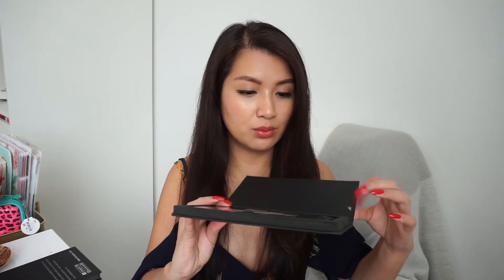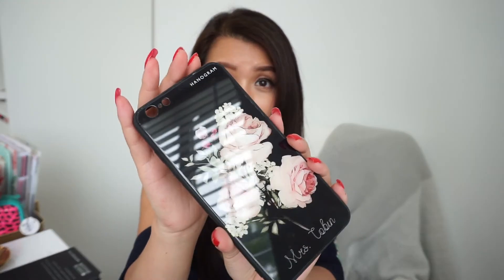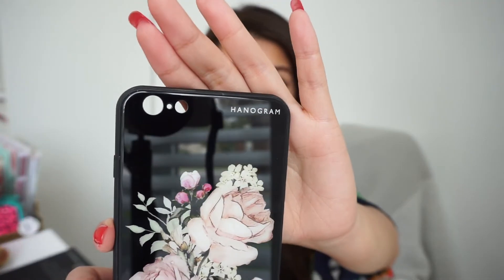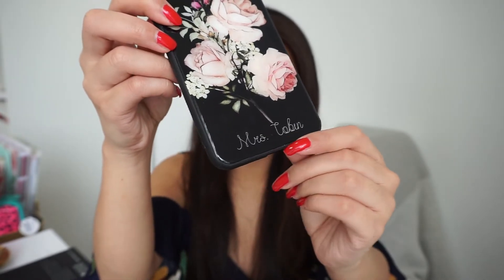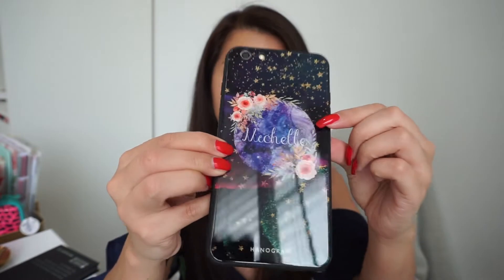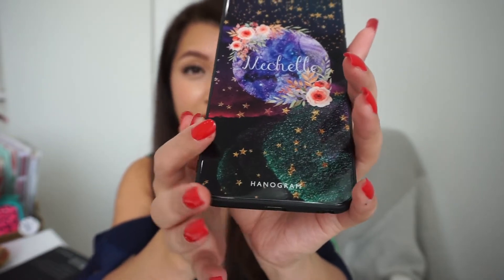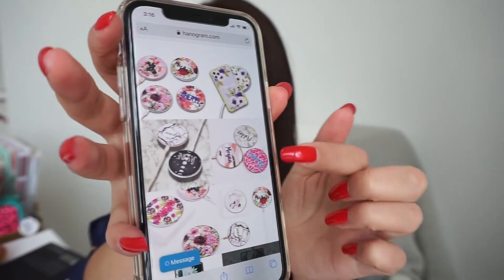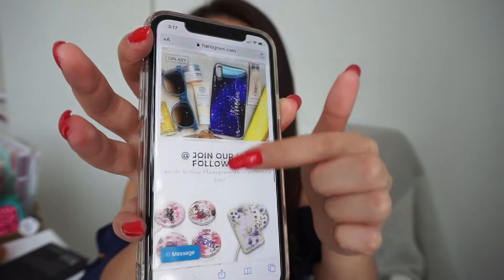CUSTOMIZE PHONE CASE | HANOGRAM | HONEST REVIEW!!!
Hello everyone!

I wanna share with you all my  favourite company, called HANOGRAM that creates customize phonse cases.

thanks! xoxo

❤ PRODUCTS ❤

! if you dont mind helping a girl out that will be much appreciated. And it is entirely up to you if you dont want to use my link and code. I appreciate the support ^3^

❤ SOCIALS  & CONTACTS❤